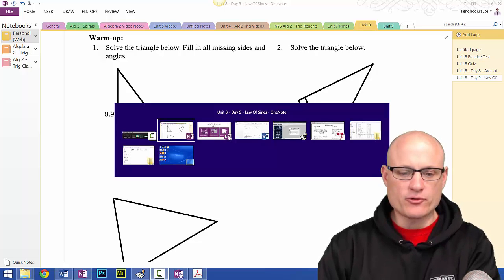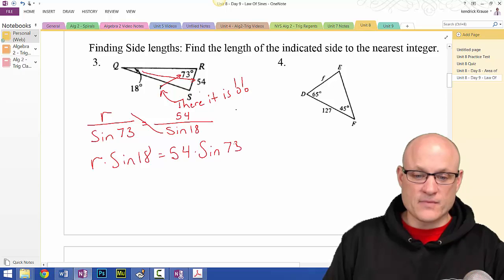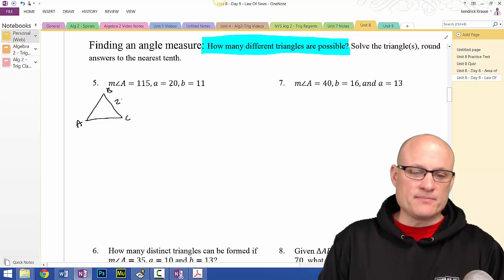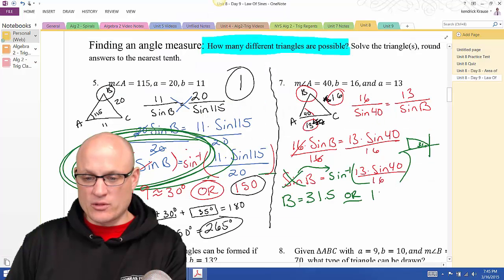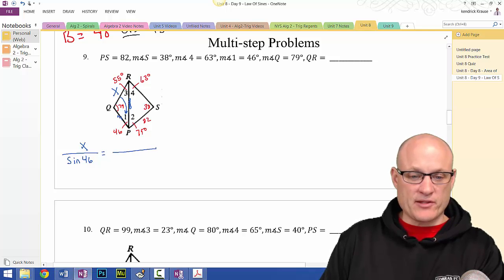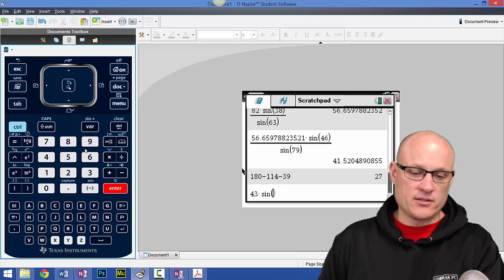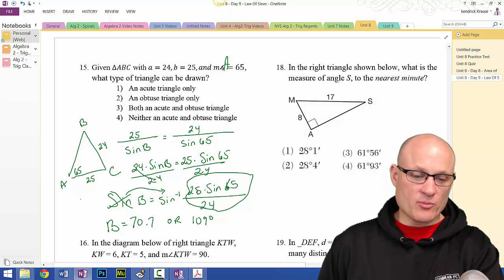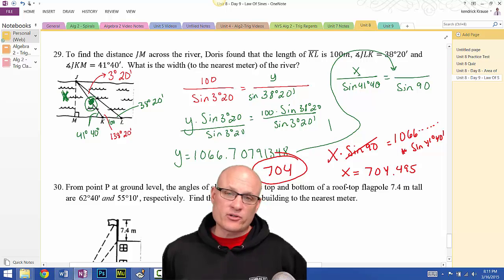Unit 8 Day 9 Law of Sines